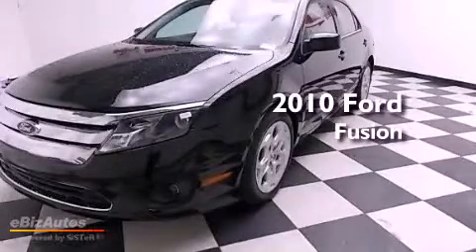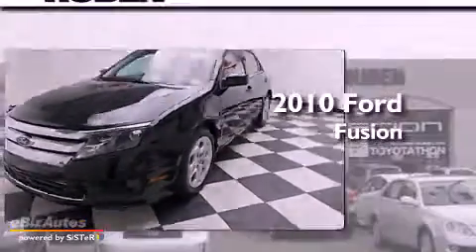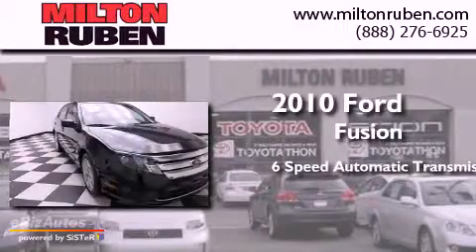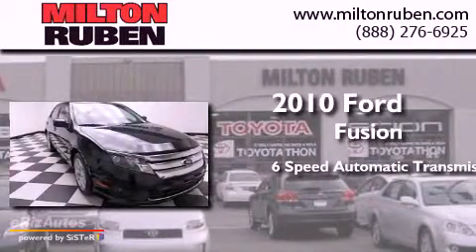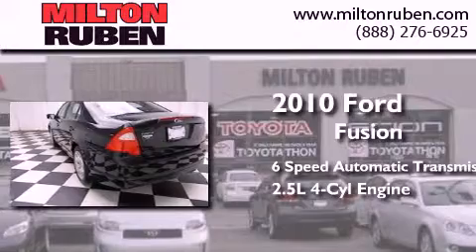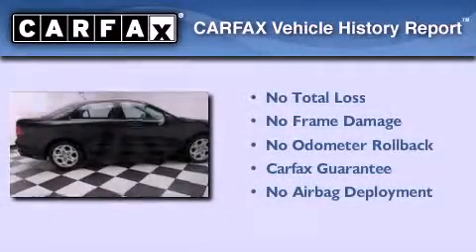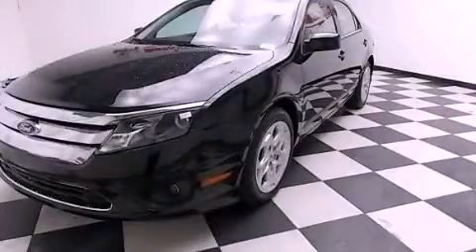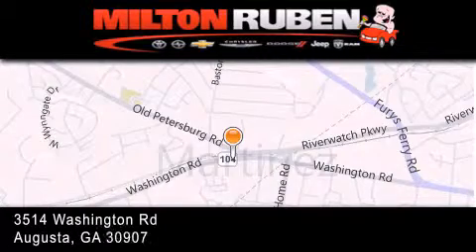2010 Ford Fusion Hephzibah GA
Year : 2010
 Make : Ford
 Model : Fusion
 Engine : 2.5L I4 FI    16V
 Trans . : Automatic
 Exterior : Tuxedo Black Metallic
 Miles : 77,696
 Interior : Charcoal Black
 Stock : B1201512

 Used 2010 Ford Fusion Augusta GA